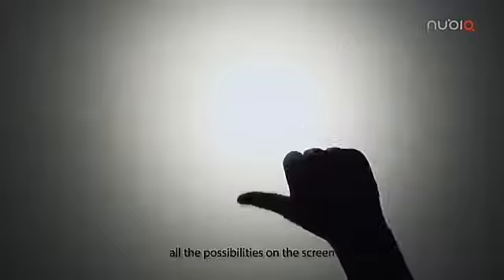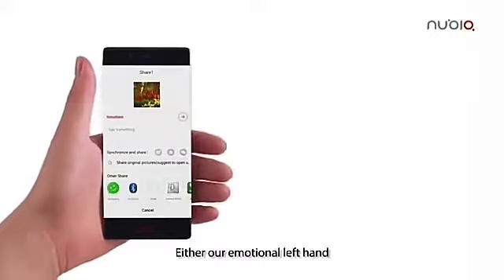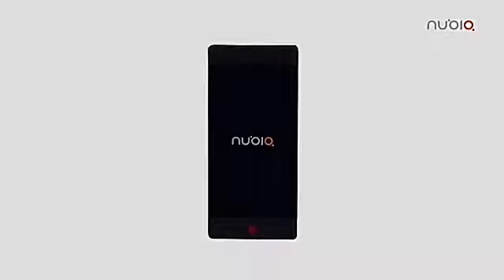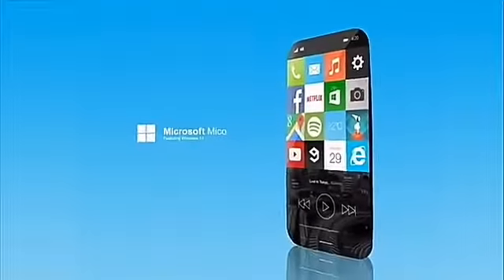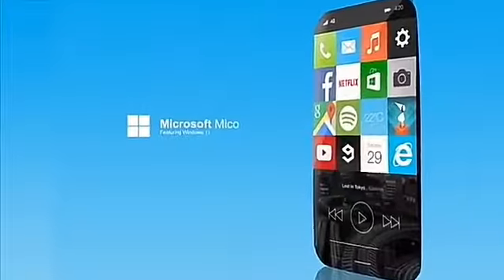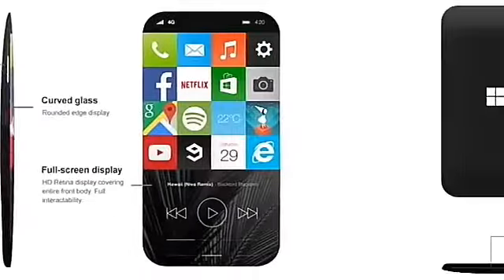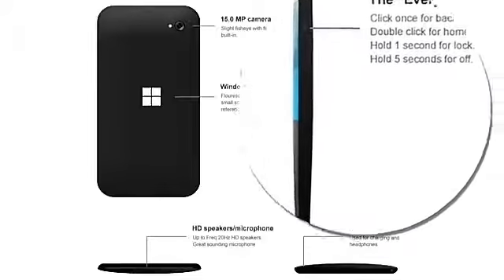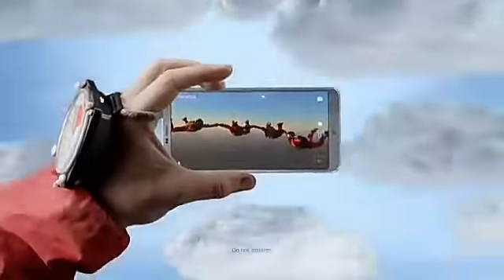Top 5 bezzel less smartphone's of 2017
Hey guys we are back with a another video today's video I gonna tell you some bezzel less  smartphone's the list
Nubia zte 11
LG(g6)
LG(v30)

So bye guys se you in nxt vd🙋🙋🙋✋✋✋